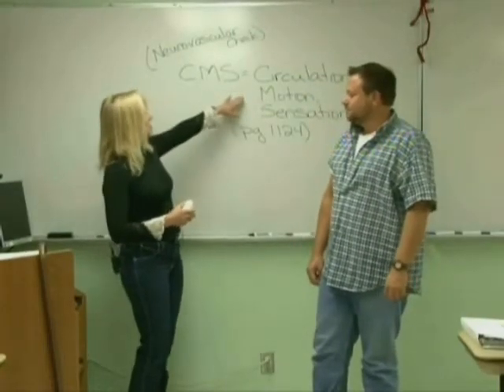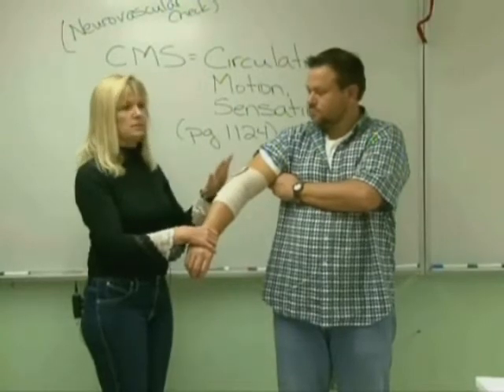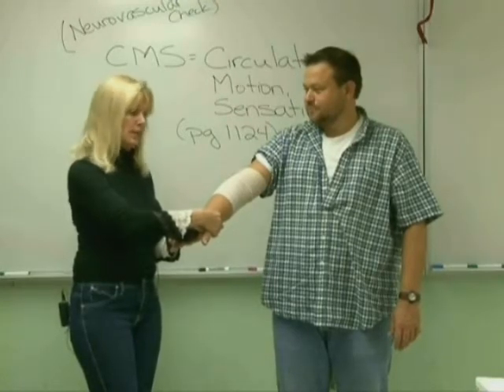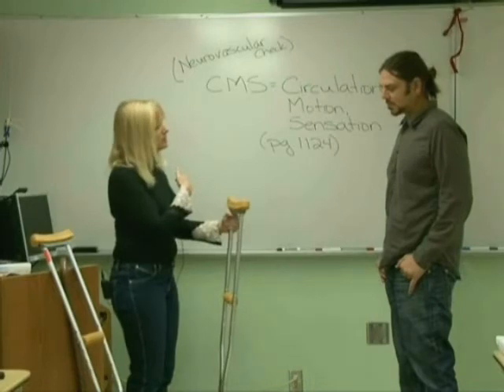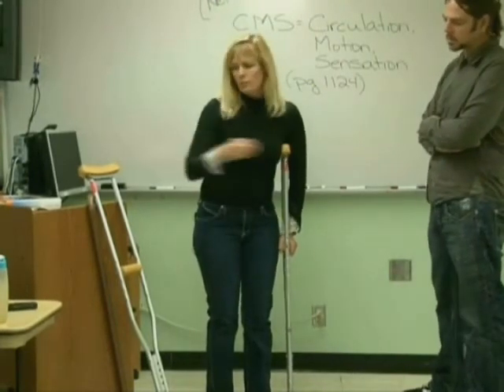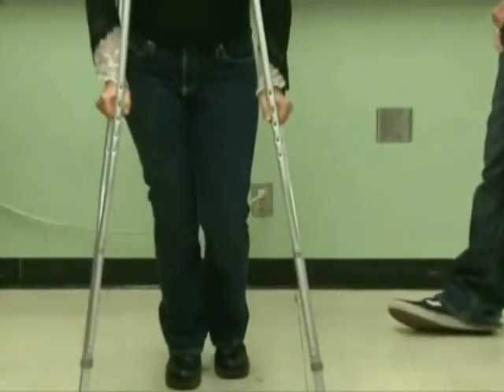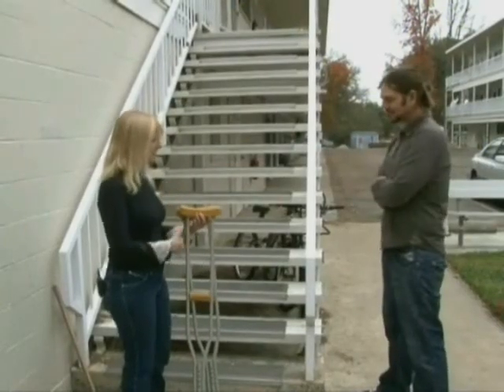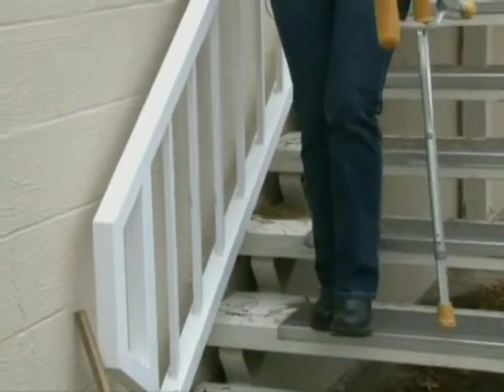CMS Check & Crutch Walking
CMS Check and Crutch Walking for Psychiatric Technician Students